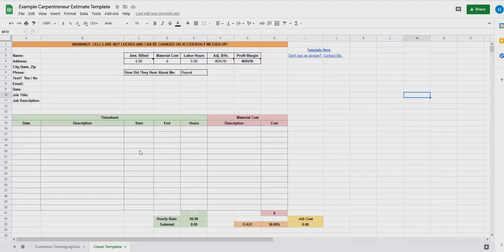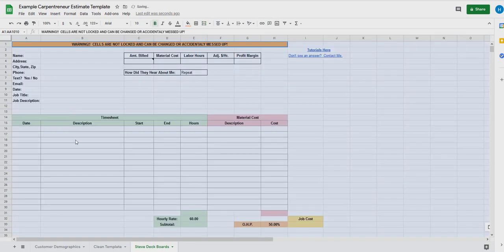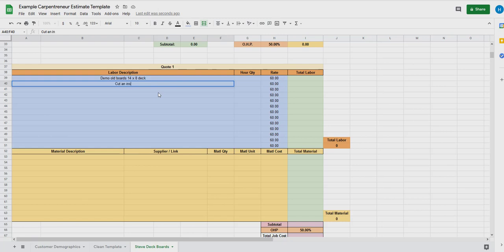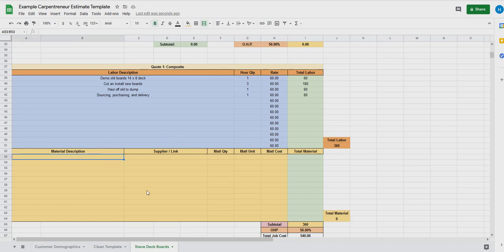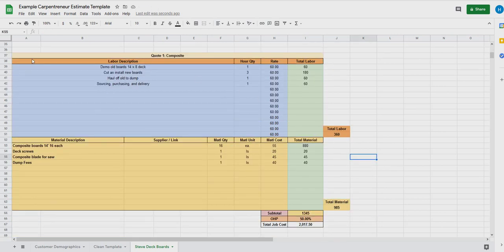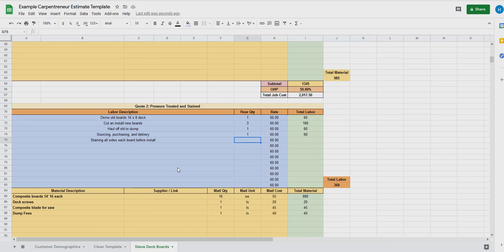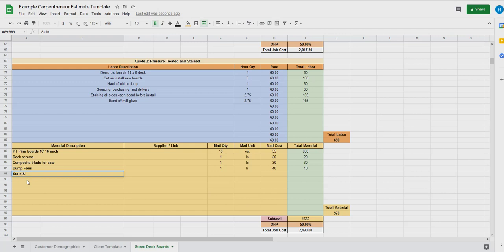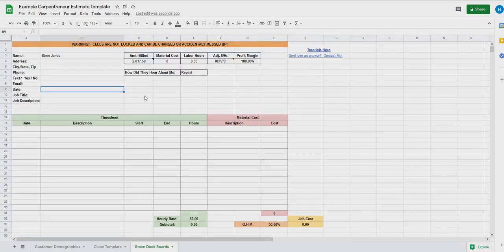Free Estimating Spreadsheet How to do Split Quote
Handyman, Trades, Construction free estimating spreadsheet how to do a split or comparison quote.